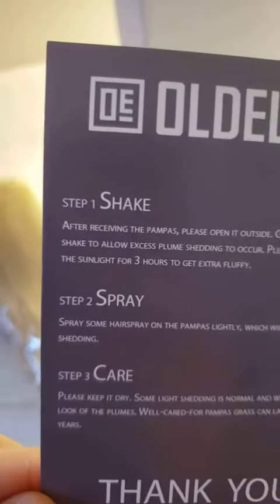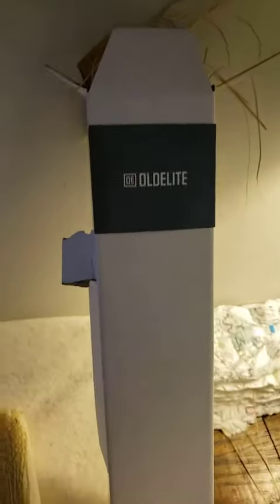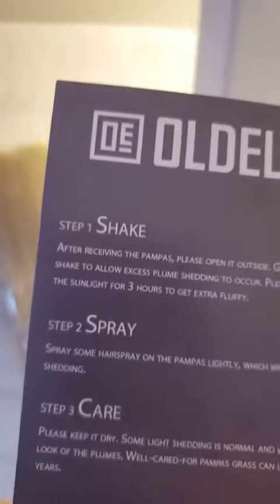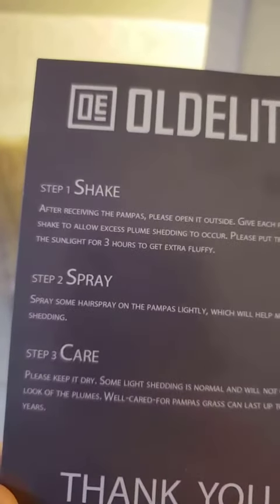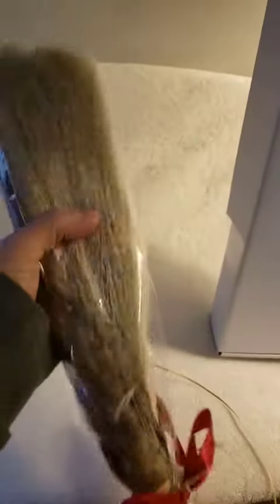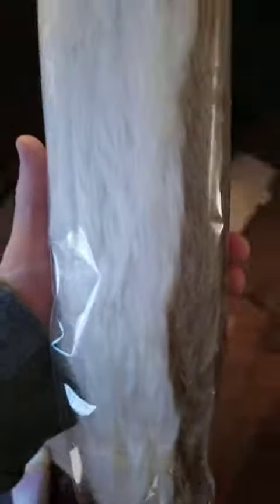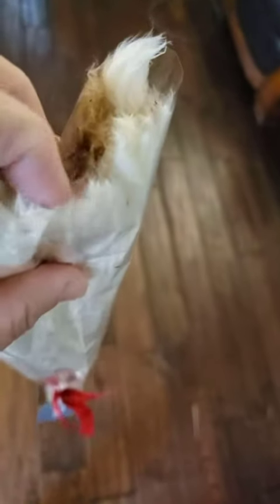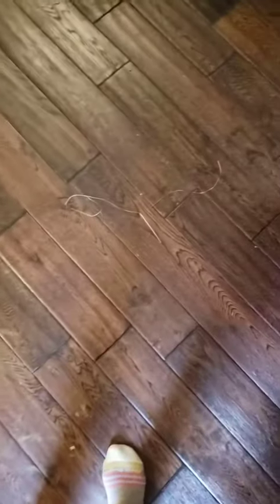Oldelite 70 Pcs Natural Fluffy Pampas Grass for Home Decor Review, beautiful, messy packaging though